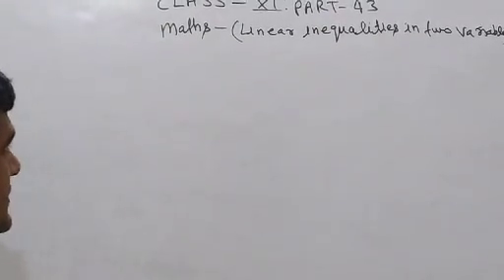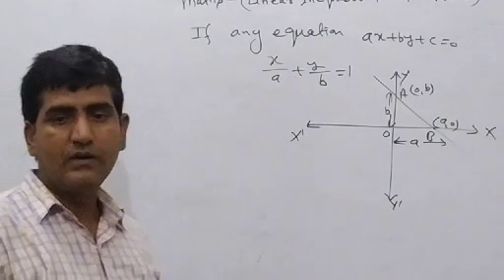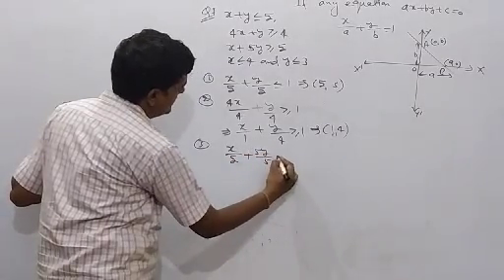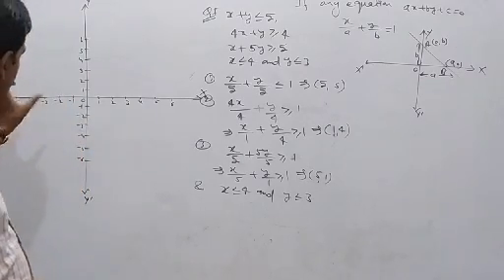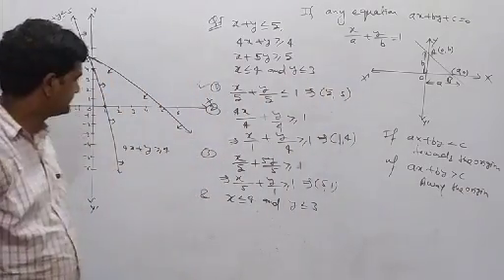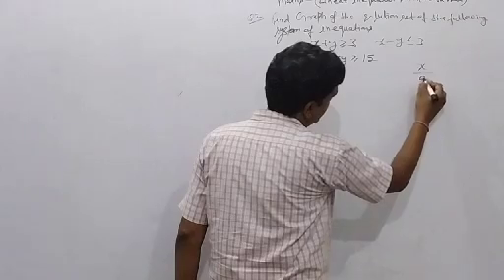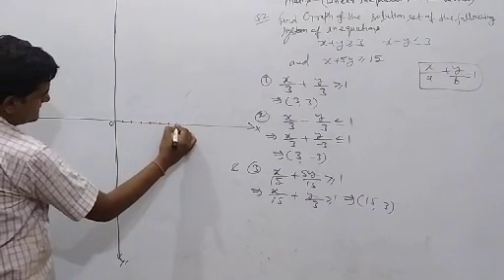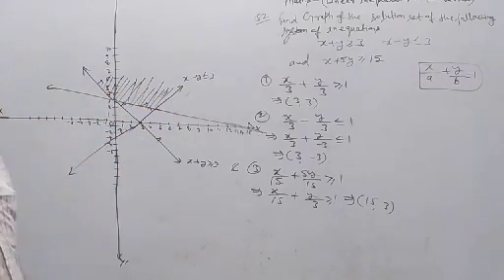XI Maths Part 43